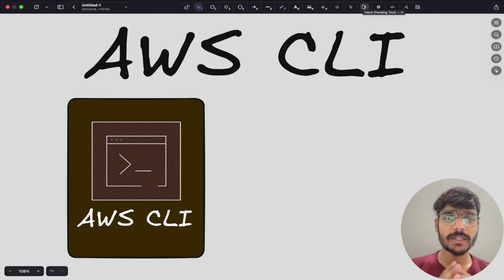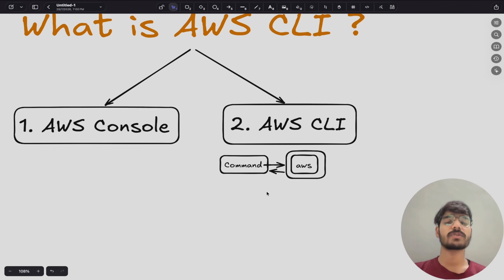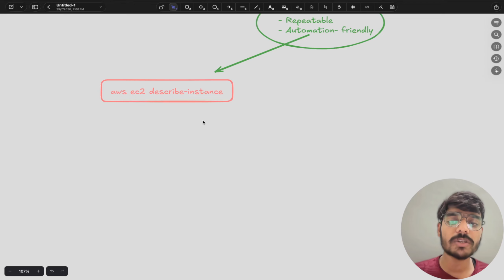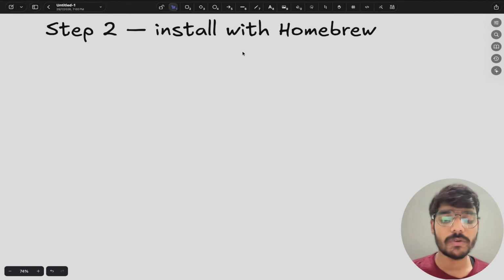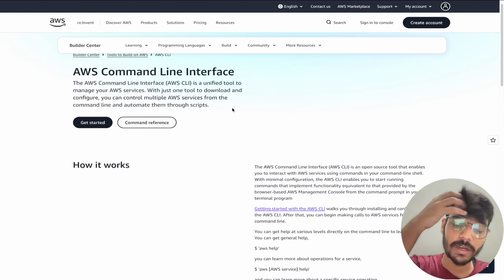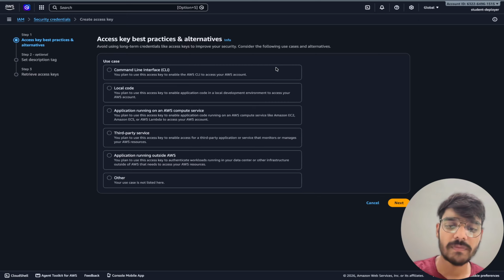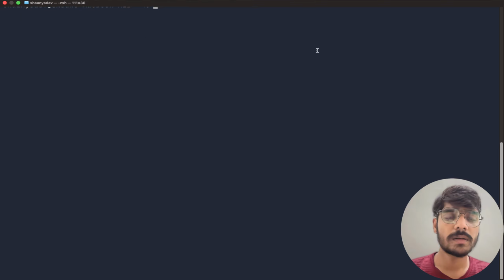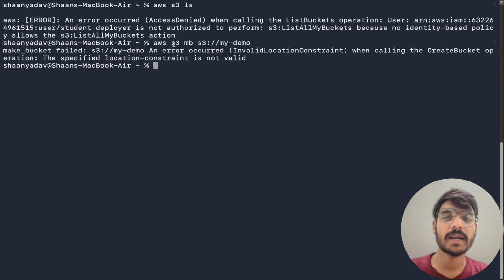What is AWS CLI? How to Install AWS CLI on Mac | Learn AWS CLI in Seconds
What is AWS CLI? AWS CLI is a command line interface that lets you control your entire AWS cloud from your terminal — no website clicks needed. This video also shows how to install AWS CLI on Mac using Homebrew, verify it with aws --version, configure it with aws configure, and run your first AWS CLI commands with a hands-on demo.

We answer the beginner question "what is AWS CLI?" with a real definition: AWS CLI is Amazon's official command line interface for interacting with AWS services like S3, EC2, and IAM. We compare AWS Console vs AWS CLI — the console is slow and repetitive with browser clicks, while AWS CLI is fast, repeatable, and automation-friendly. One AWS CLI command can create an S3 bucket or describe EC2 instances, replacing dozens of console clicks.

Then the complete step-by-step guide: how to install AWS CLI on Mac with Homebrew (brew install awscli), plus the official installer We cover checking if AWS CLI is already installed, creating access keys in Security Credentials, downloading the CSV, and configuring with aws configure (access key ID + secret access key). Finally we run real commands: aws sts get-caller-identity and aws s3 ls, and answer a common AWS CLI interview question.

Chapters (researched from actual SRT content — all gaps 10+ seconds):
0:00 — Introduction: One Command Controls Your AWS Cloud
1:02 — What is AWS CLI? Definition Explained
1:17 — AWS Console vs AWS CLI — Two Ways to Talk to AWS
2:21 — Facilities of AWS CLI: Fast, Repeatable, Automation Friendly
3:35 — EC2 Example: Console Clicks vs AWS CLI Command
5:03 — Step 1: Check if AWS CLI is Installed + 6-Step Overview
6:07 — Step 2: Install AWS CLI on Mac with Homebrew (brew install awscli)
7:13 — Verify AWS CLI Installation with aws --version
7:50 — Step 3: Official AWS CLI Installer from
10:15 — Step 4: Create Access Keys in Security Credentials
11:15 — Step 5: Configure AWS CLI with aws configure
12:07 — Step 6: Hands-On Demo — First AWS CLI Commands
13:22 — AWS CLI Interview Question and Answer
14:19 — Summary: All 6 Steps to Install AWS CLI on Mac Recap

FAQ — What is AWS CLI / How to Install AWS CLI on Mac:

What is AWS CLI?
AWS CLI (Amazon Web Services Command Line Interface) is a unified tool that lets you manage AWS services from your terminal. Instead of clicking through the AWS console, you type commands like aws s3 ls to list S3 buckets or aws ec2 describe-instances to check EC2 instances. It is fast, repeatable, and scripting friendly.

How to install AWS CLI on Mac?
Open Terminal and run brew install awscli (requires Homebrew). Verify with aws --version. Both methods give you AWS CLI version 2 with access to all AWS services from the command line.

What is aws configure and why is it needed?
aws configure is the command that sets up your AWS CLI credentials. It prompts for your access key ID, secret access key, default region, and output format. You create these keys in AWS Security Credentials or an IAM user. After running aws configure, your CLI is ready to authenticate with AWS.

How do you check if AWS CLI is installed?
Run aws --version in your terminal. If AWS CLI is installed, it prints something like "aws-cli/2.17.x Python/3.x". If it returns "command not found", AWS CLI is not installed and you need brew install awscli or the official installer.